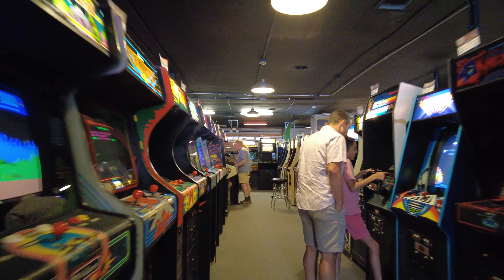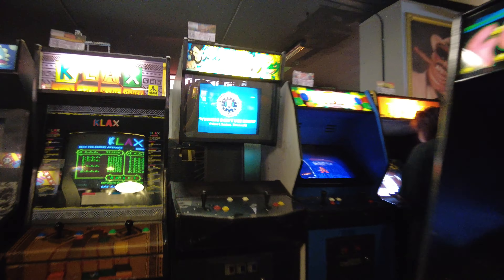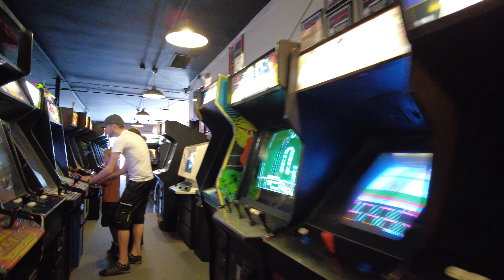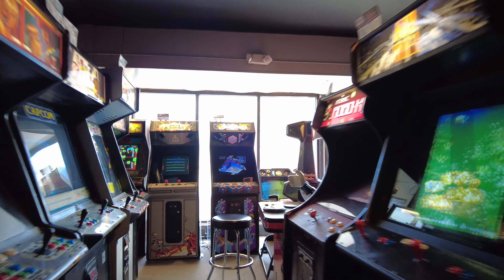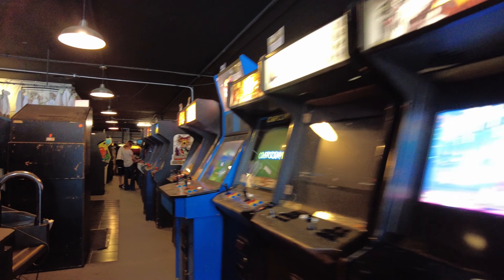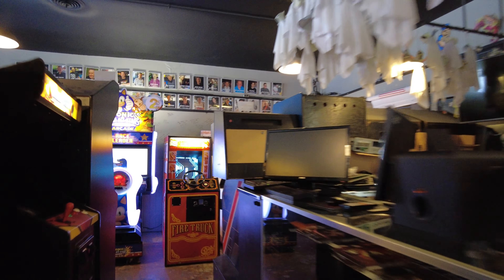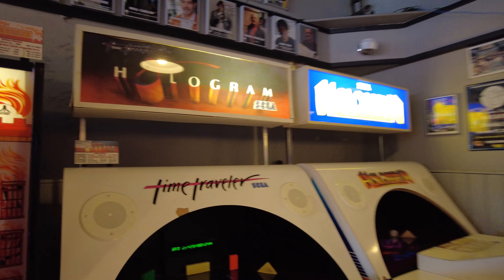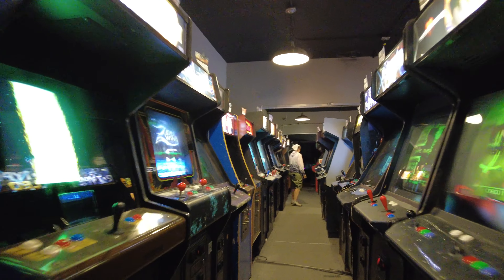2023-08-19: Galloping Ghost Arcade Walk-Through